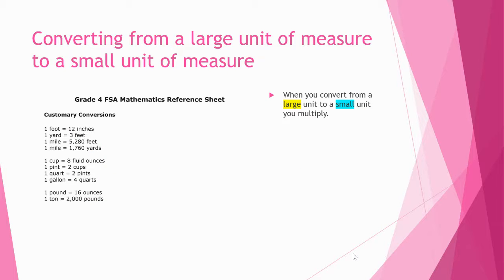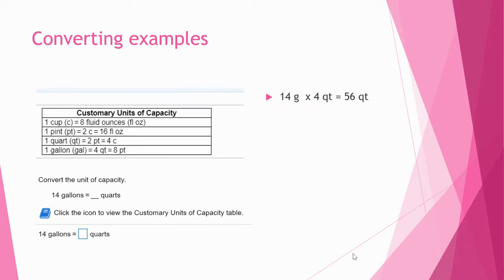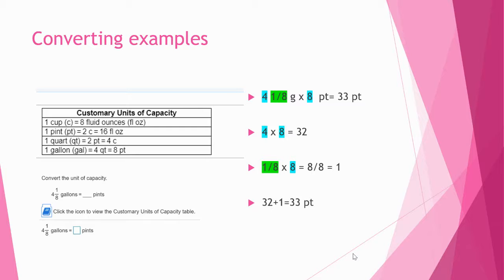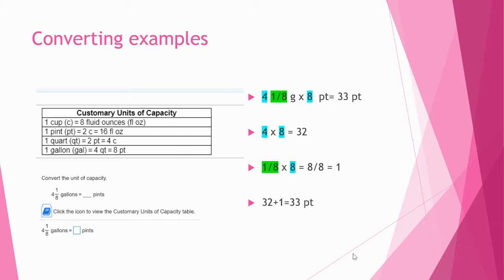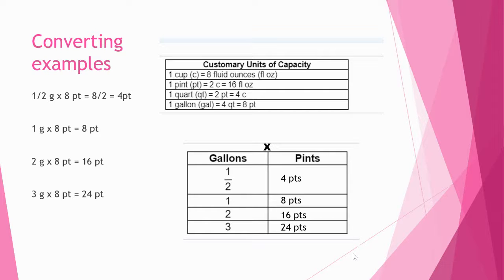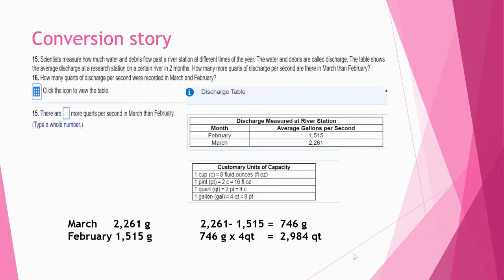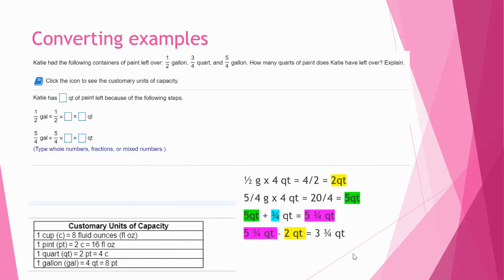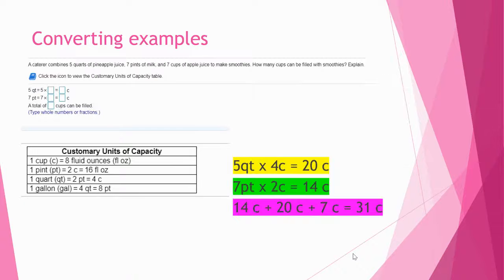Untitled: Apr 21, 2020 10:10 PM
Explanation of buddy math lesson on 4-21